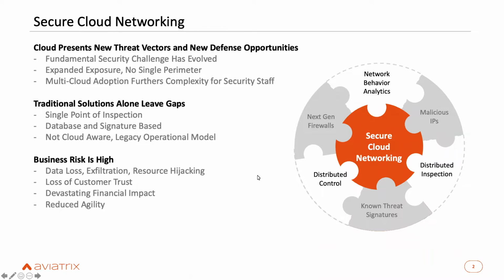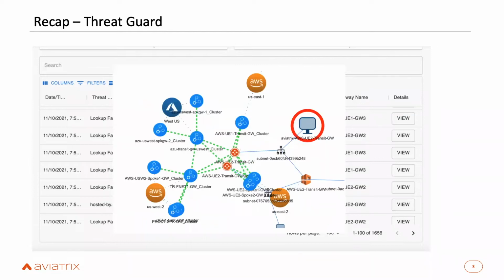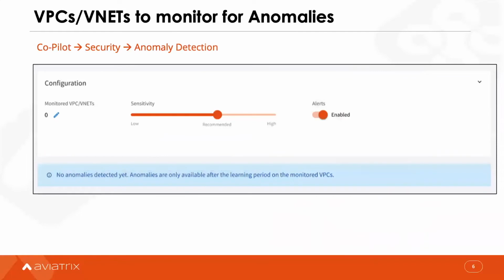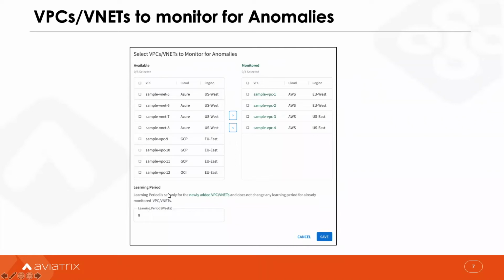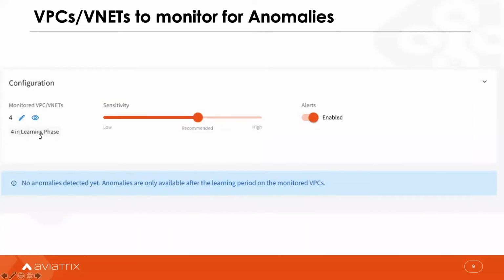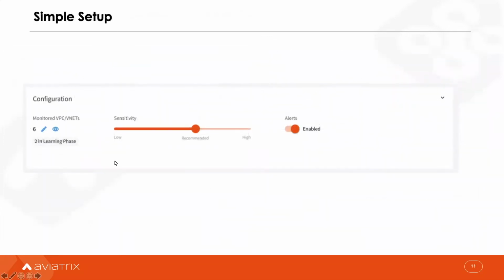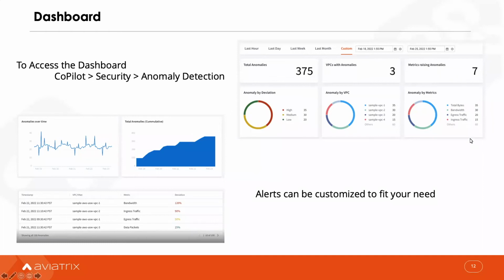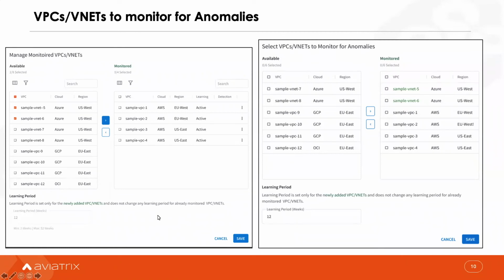TechTalk | Fingerprint Your Cloud Network with Network Behavior Analytics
As the cloud increases business-critical application exposure, zero-day attacks become harder to identify and resolve. Aviatrix ThreatIQ (TM) Network Behavior Analytics fills the gaps created by traditional network security tools and improves your security posture in the cloud.

You'll learn how Aviatrix fingerprints workload and network traffic patterns using the rich telemetry inside of CoPilot. This new approach complements existing solutions, secures cloud workloads, and defends against the latest cloud threats.